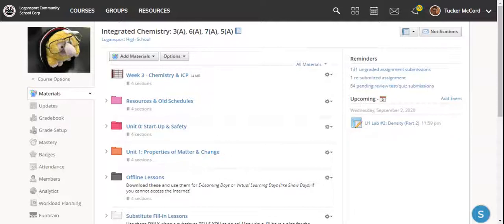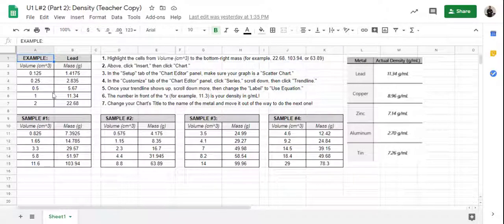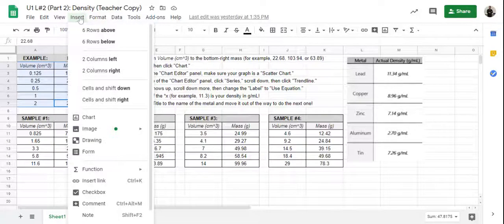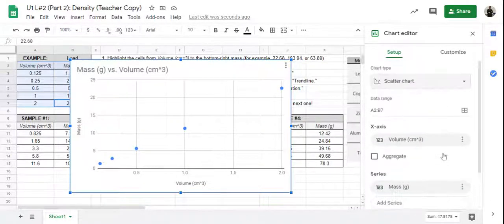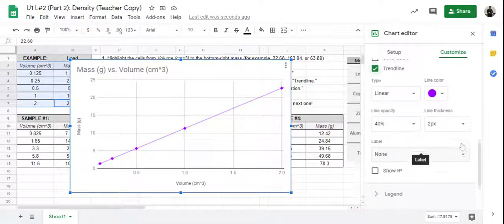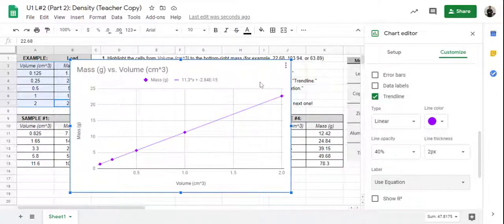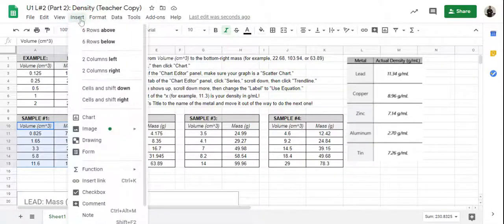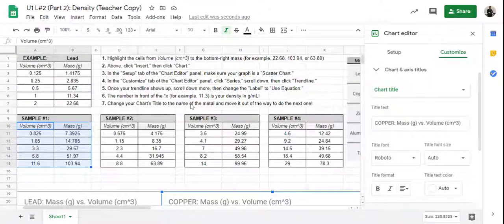Unit 1 Lab #2: Density (Part 2) || Chemistry & ICP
This is a lab walk-through for Mr. McCord's Chemistry & ICP classes!